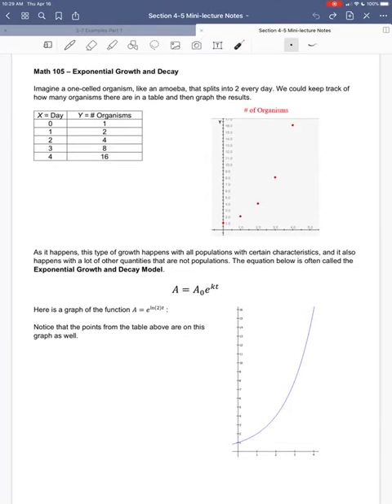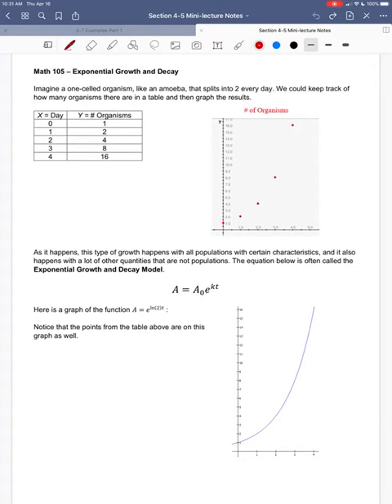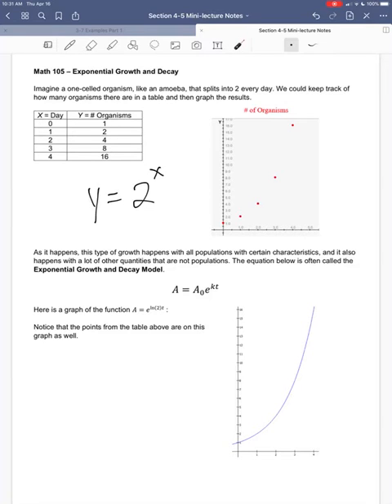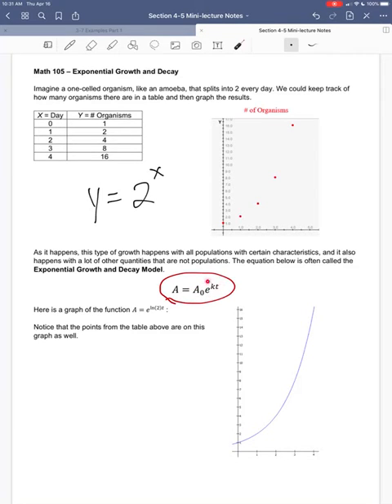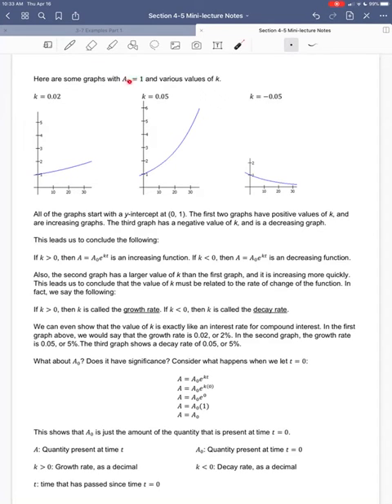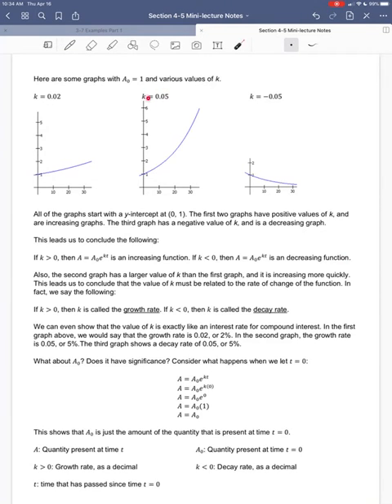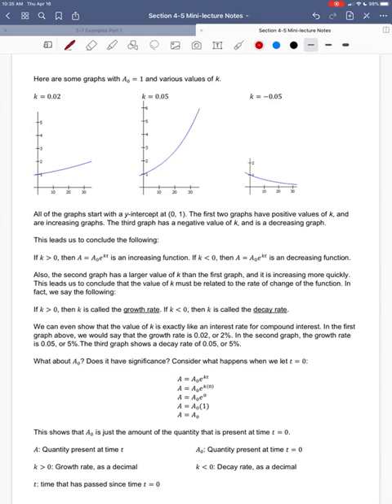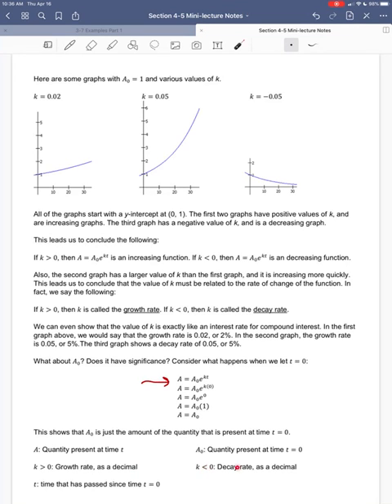Mini-lecture: Introduction to Exponential Growth and Decay